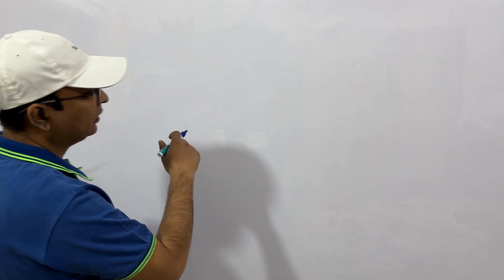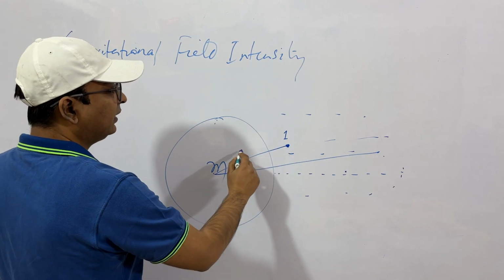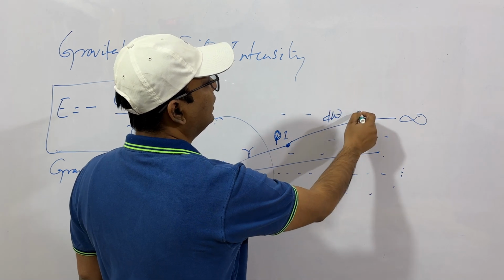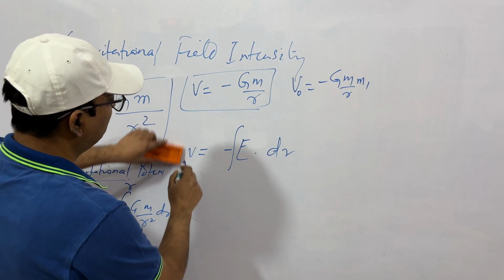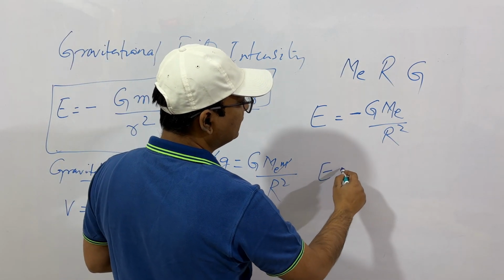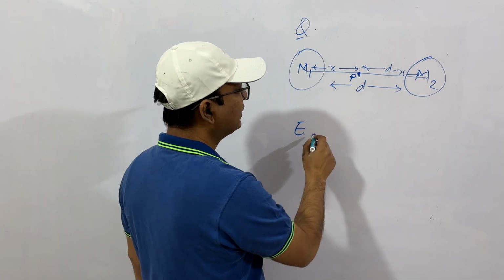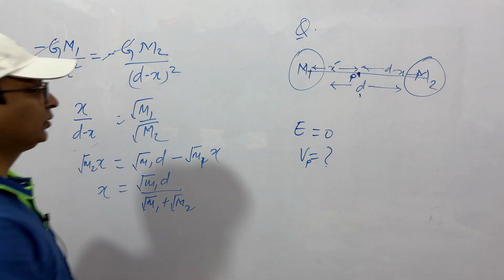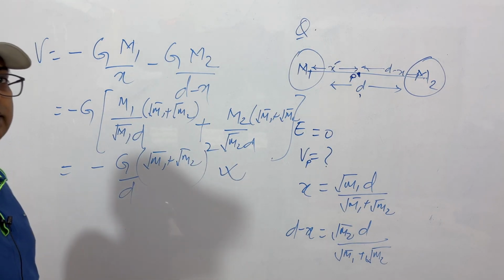How do we describe the "region" where the Gravitational force acts? Field & Potential Energy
If gravity is a force, how do we describe the "region" where that force acts? Welcome back to Engineering Essentials. Today, Er. Anand delves into Gravitational Field Intensity () and Gravitational Potential (), two concepts that are essential for understanding everything from planetary tides to black hole event horizons.
 Class 11/JEE/NEET | Solid vs. Hollow Sphere
Core Content Summary: This session focuses on the scalar and vector representations of gravity. We define Gravitational Field Intensity as the force per unit mass and Gravitational Potential as the work done in bringing a unit mass from infinity.14 Er. Anand provides rigorous derivations for:
●Intensity due to a Point Mass:
●Gravitational Potential due to a Point Mass:
●Field and Potential of a Uniform Thin Spherical Shell.7
Detailed Chapter Timestamps: 0:00 – Defining the Gravitational Field: Concept of "Action at a Distance" 4:30 – Gravitational Field Intensity (): Point Mass Derivation 10:15 – What is Gravitational Potential ()? Scalar vs. Vector Fields 15:40 – Why is Potential Always Negative? The Concept of Bound Systems 17 22:20 – The Mathematical Link:  (Potential Gradient) 28:50 – Shell Theorem: Field and Potential Inside vs. Outside a Hollow Sphere 35:10 – Field Intensity of a Solid Sphere (Inside and Outside) 14 45:00 – Advanced Engineering Problems: Potential of a Circular Ring and Disc 7
Educational Benefits and Intent: For students in CBSE/ICSE boards and those targeting JEE Advanced, understanding the graphs of field intensity and potential is crucial.7 Er. Anand utilizes a "mathematics-first" approach to ensure that bachelor-degree science and engineering students can follow the integration steps required for non-point mass distributions.11
Keywords for Search Crawlers:
Gravitational Field Intensity, Gravitational Potential Energy, Gravitational Potential Gradient, Shell Theorem Physics, Physics for Engineering Students, Er Anand Physics, Engineering Essentials Gravitation, JEE Advanced Gravitation, Physics Derivations Class 11.